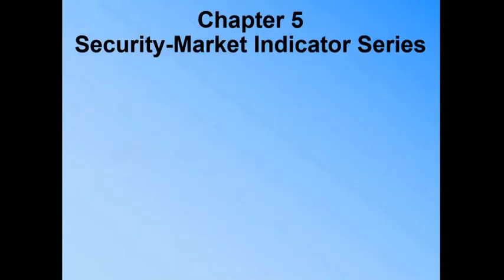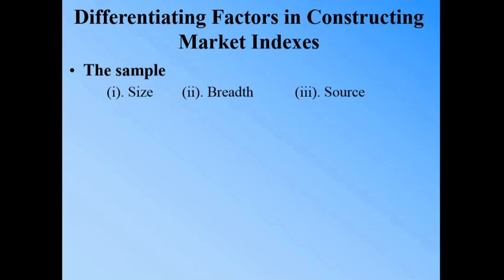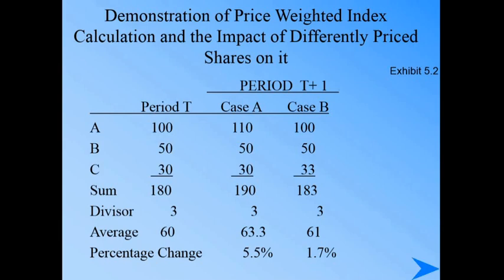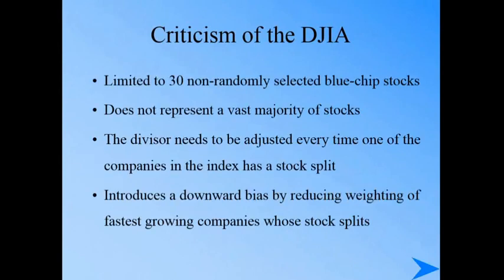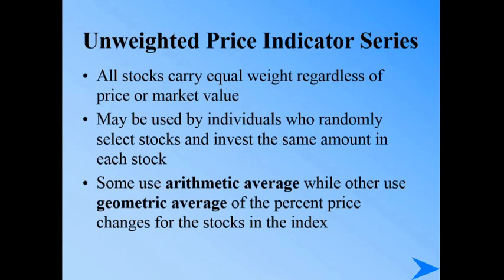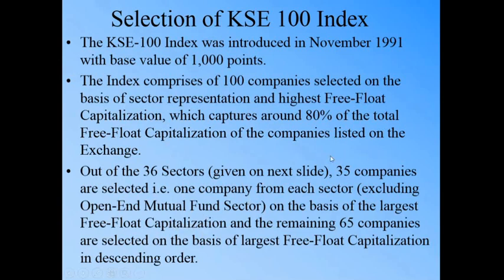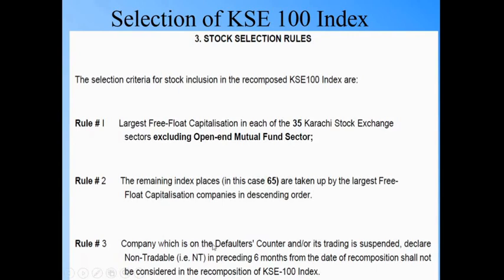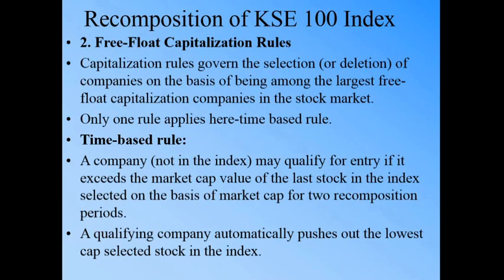Chapter 5 Security Market Indicator Series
After watching this video lecture you should be able to answer the following questions and:
What are some major uses of security-market indicator series (indexes)?
What are the major characteristics that cause alternative indexes to differ?
What are the major stock-market indexes globally and what are their characteristics?
What is the Selection and Composition of KSE 100 Index and its Re-composition Procedure?